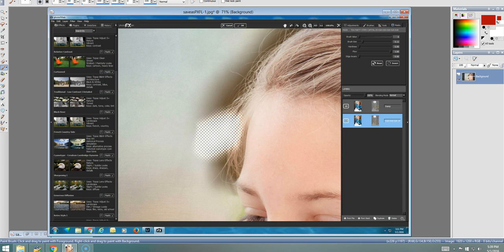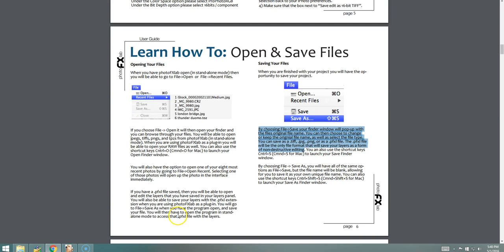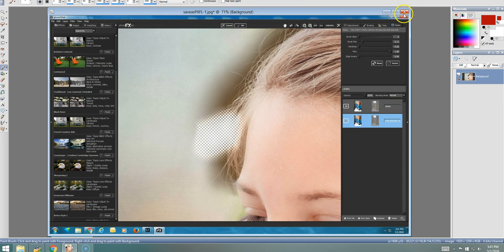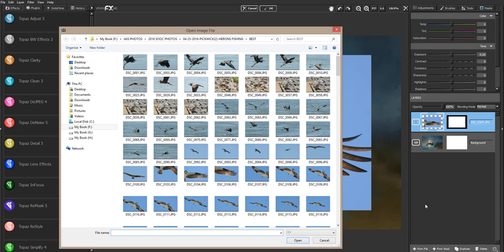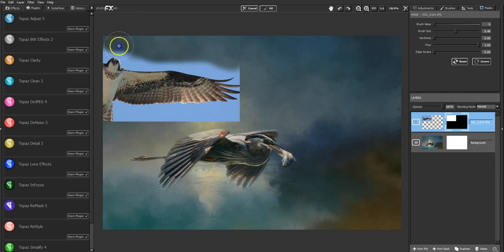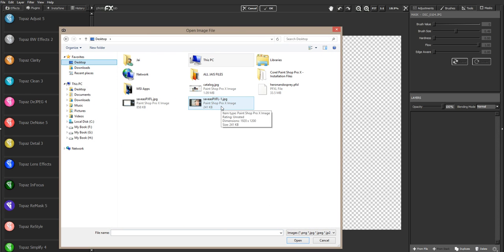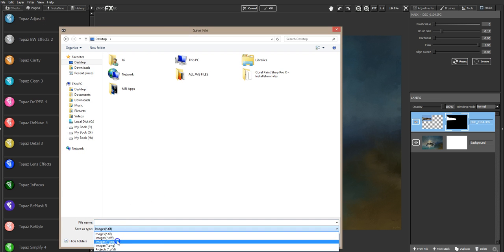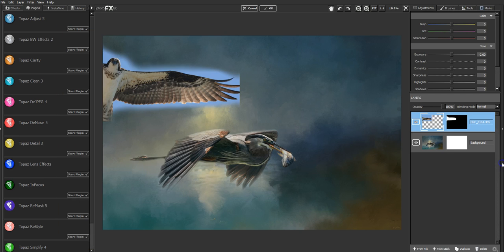How To Save Your File With Layers Intact in Topaz PhotoFXLab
This is a short video showing how to save your file in Topaz PhotoFXLab so that it properly retains your layers for working on at a later date.